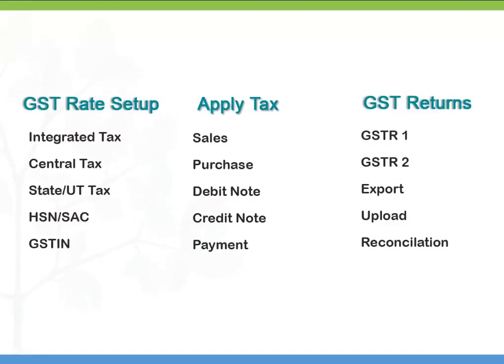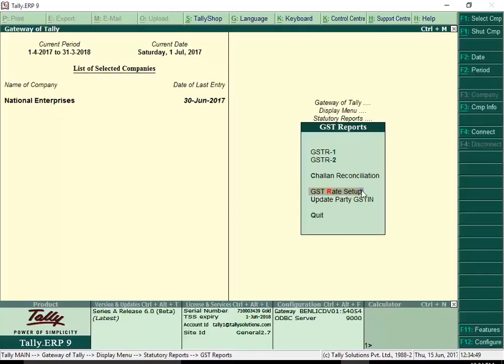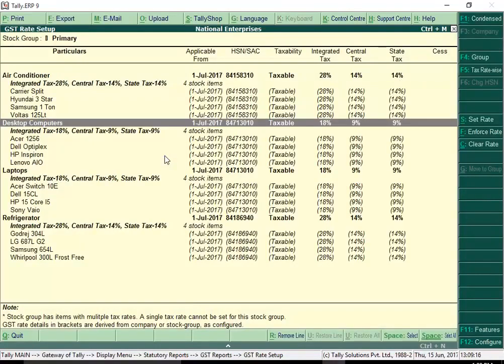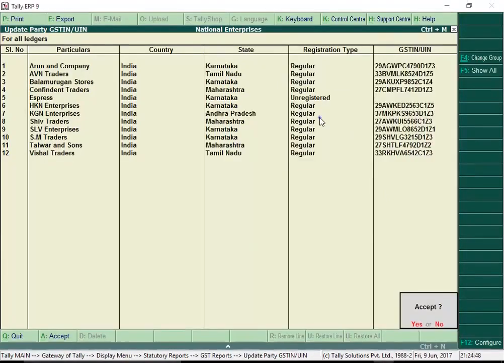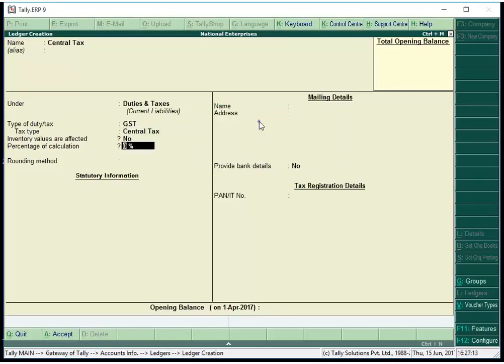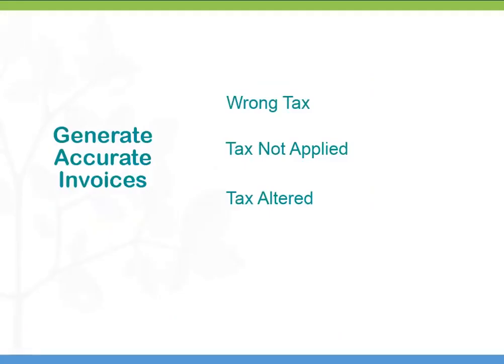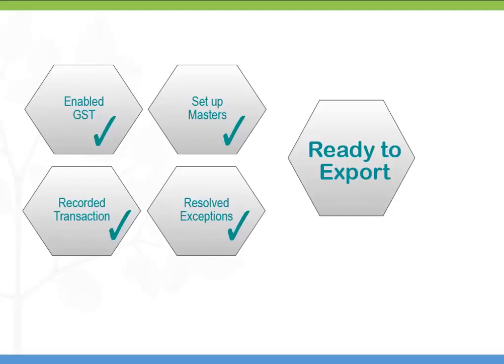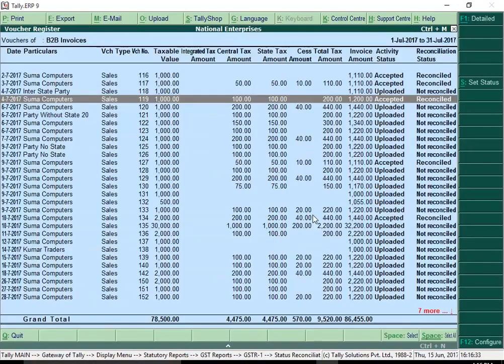Tally Gst ready release 6.0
Tally for GST